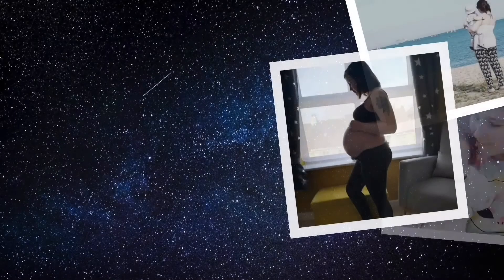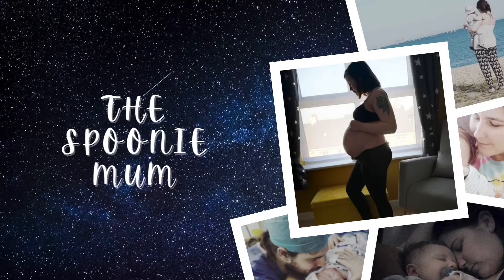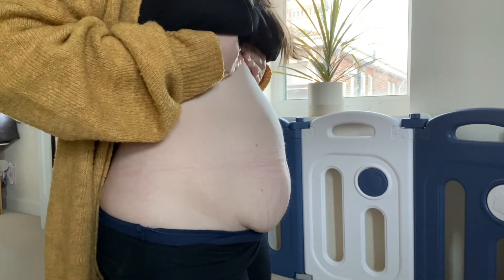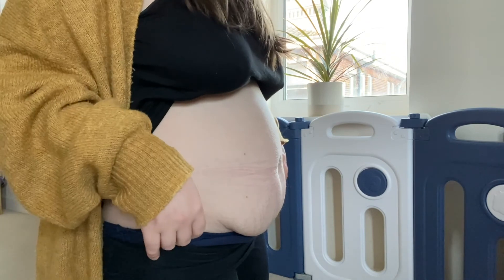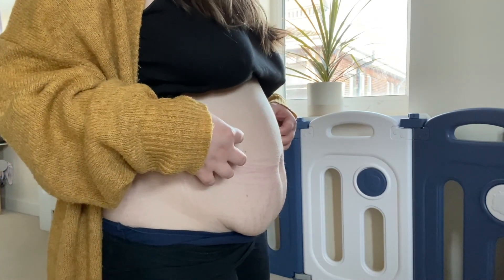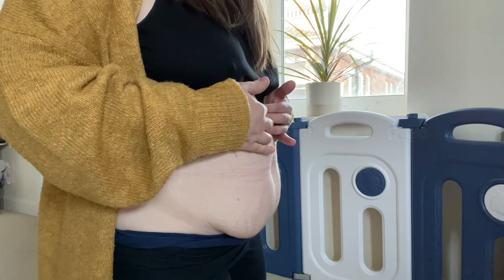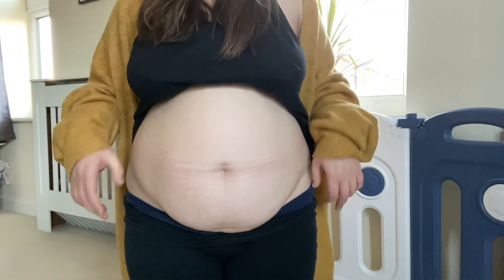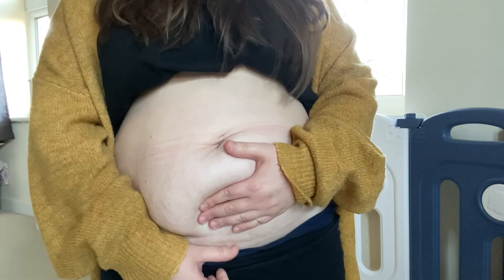WHAT TO EXPECT before, during and after a C Section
Maybe you're planning a C Section and want to be prepared?
Maybe you're preparing yourself for every eventuality during your Labour?
As an unplanned C Section Mama, I have laid out in this video What to Expect Before, During and After a C Section.
I hope this video will help to inform those who need it.
I wish you all the BEST with your Labour and Birth.